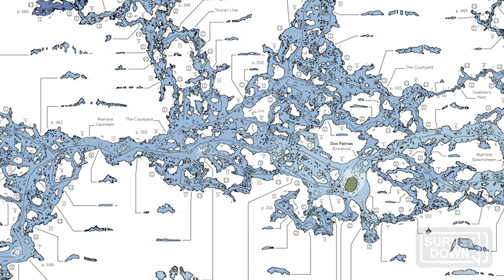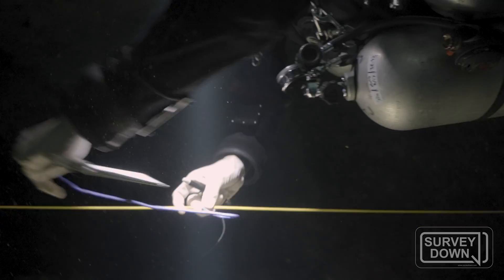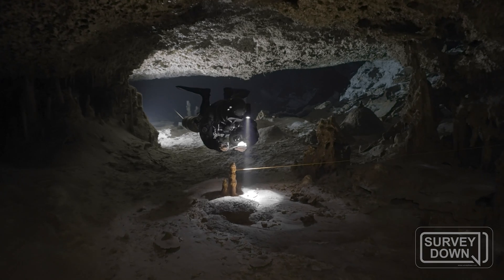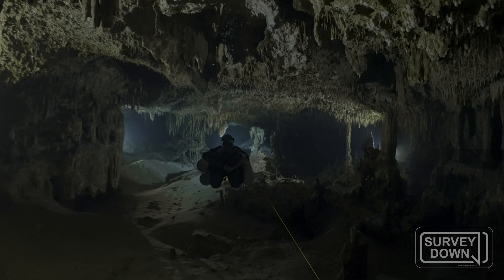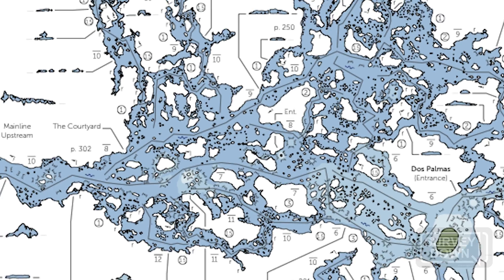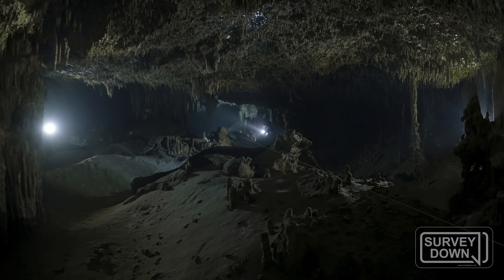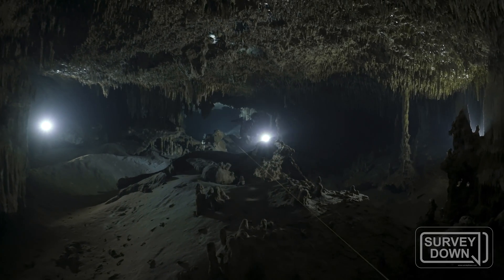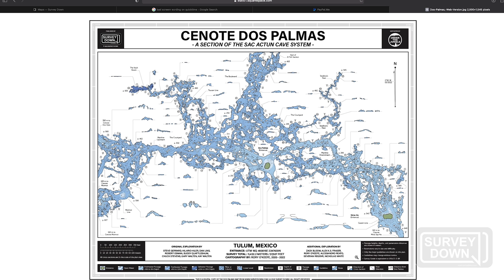Cave Diving - Mapping Cenote Dos Palmas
I am thrilled to announce that as of January 2022, I have completed the Dos Palmas map! The project required over 70 sketching dives to map a total of 11,431 meters / 37,503 feet of underwater cave passages, including 4376 meters / 14,356 feet of newly explored cave. With average dive times of 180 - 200 minutes, that translates to over 220 hours of work, not including resurvey, exploration, or drafting.

Cenote Dos Palmas is a classic example of Yucatan Peninsula cave diving. A labyrinth of decorated cave passages, shallow depths, and pristine visibility make it one of the most popular entrances to the Dos Ojos section of Sistema Sac Actun.